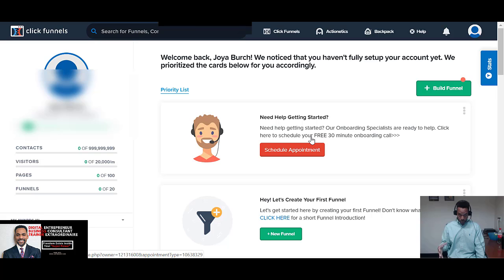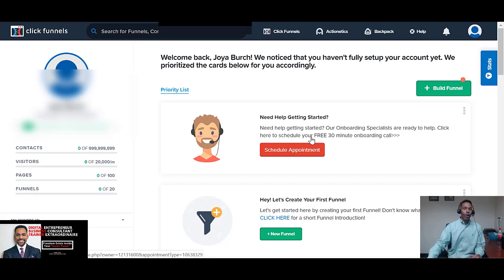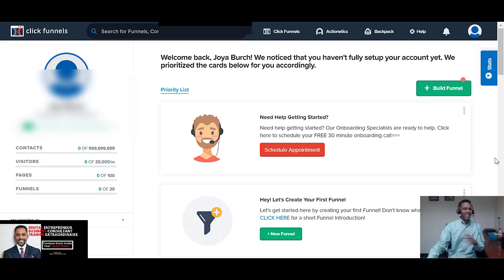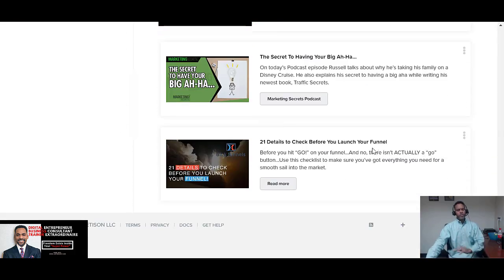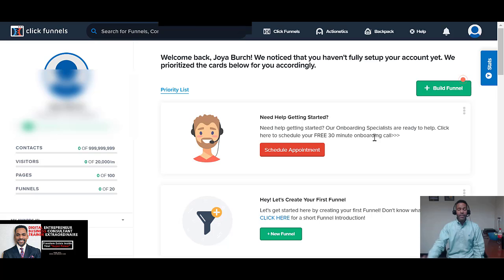How To Get Started Using Clickfunnels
In this tutorial, How To Get Started Using Clickfunnels, J. Burch goes through the fundamentals of getting started with your Clickfunnels account.

🧑🏽‍🤝‍🧑🏻 Join Any of These Free FB Groups
Expert Secrets Business Building Academy
Step 1: Get Your Copy of the Book Expert Secrets (Free + Shipping)➤➤➤

Think and Grow Rich Life Hacks
Step 1: Get Your Copy of the Book Think and Grow Rich Think and Grow Rich➤➤➤
Step 2: Join the Think and Grow Rich Life Hacks Group➤➤➤
💻 Business Building Software:
Free Clickfunnels “How To” Academy Coming Soon!
📘 Books I Highly Recommend for Personal Development:
Think and Grow Rich➤➤➤
Think and Grow Rich Workbook➤➤➤
The Science of Getting Rich➤➤➤
The Game of Life and How to Play It➤➤➤
Rich Dad Poor Dad➤➤➤
Breaking the Habit Of Being Yourself➤➤➤
Rev. Ike's Secrets for Health, Joy and Prosperity, For YOU: A Science of Living Study Guide➤➤➤
How I Raised Myself From Failure To Success In Selling➤➤➤